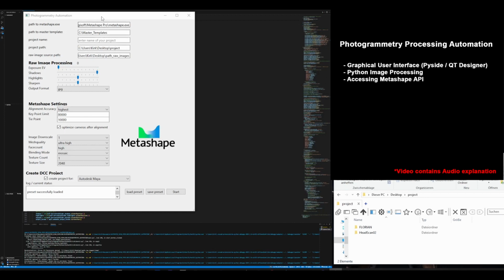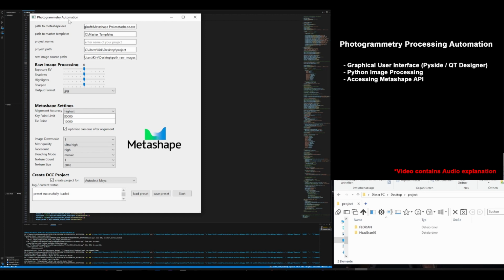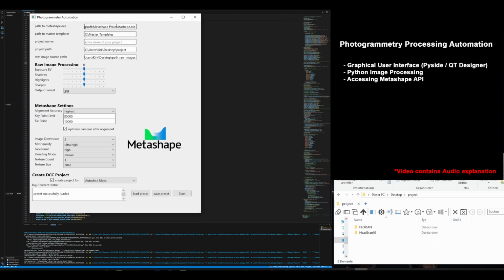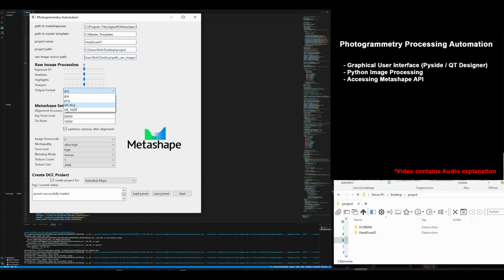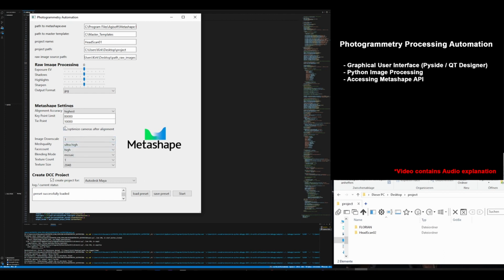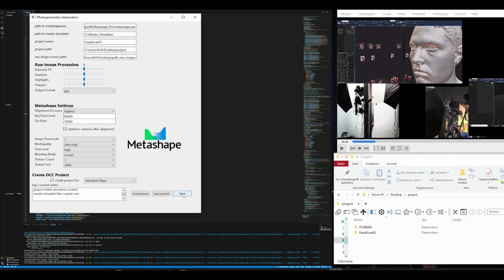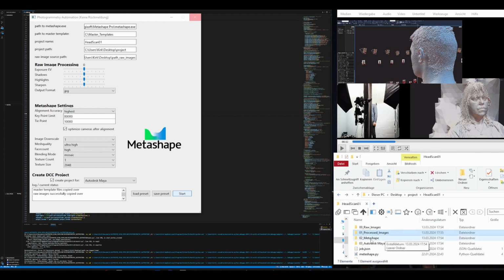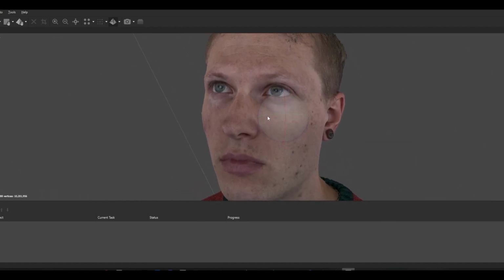Photogrammetry Processing Automation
This is a photogrammetry processing automation I created.
It uses Pyside and QT Designer for the graphical user interface, has some basic python image processing going and makes use of Metashape API

this is more or less a video showcasing my portfolio for job applications